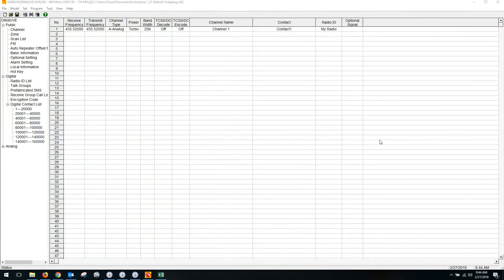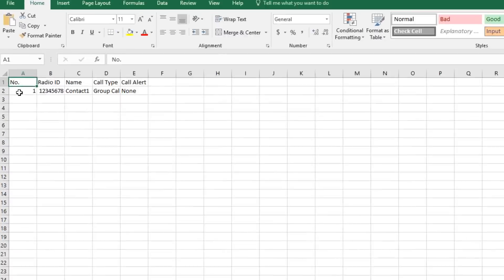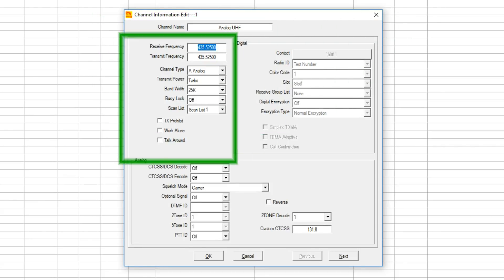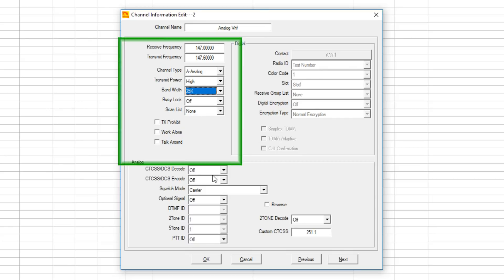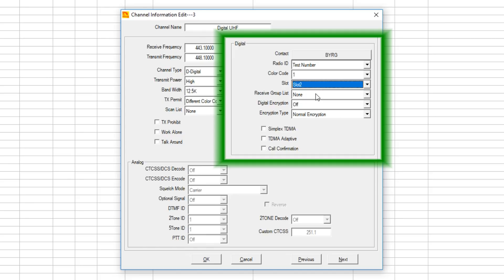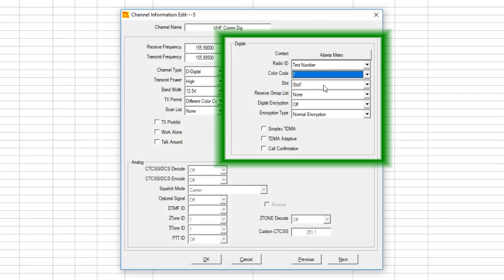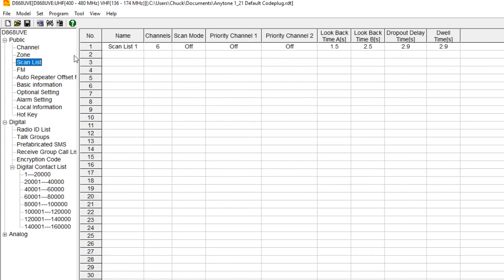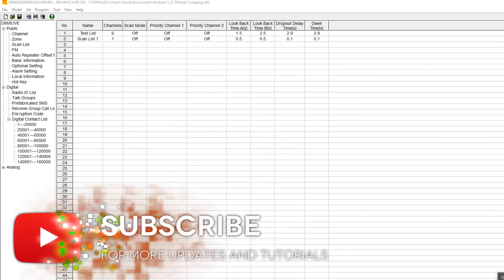How to Create a DMR Codeplug by Chuck K0XM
Chuck, K0XM, Customer Service and Technical Support at BridgeCom Systems explains how to create a DMR codeplug. He is using the Antone AT-D868UV DMR radio and programming software.

BridgeCom Systems is your source for Amateur and Commercial two way radio gear and systems. With Industry leading customer support and some great products and partners, BridgeCom can service your needs from the radio to the repeater system.